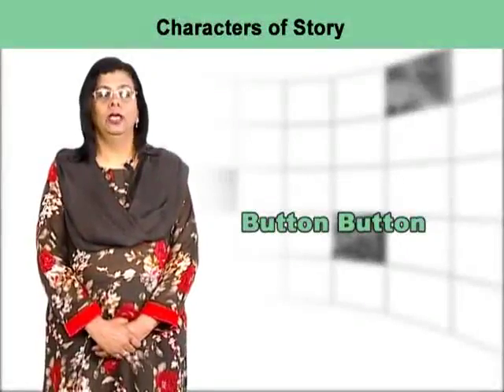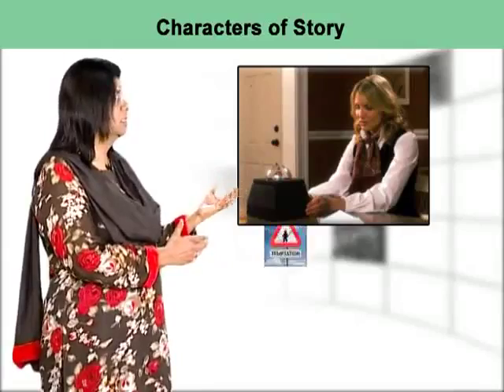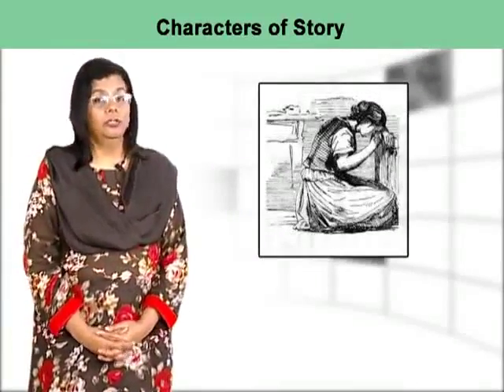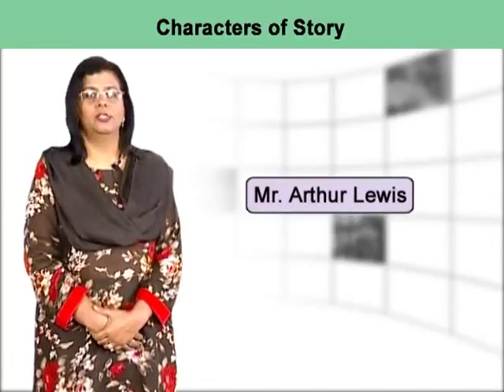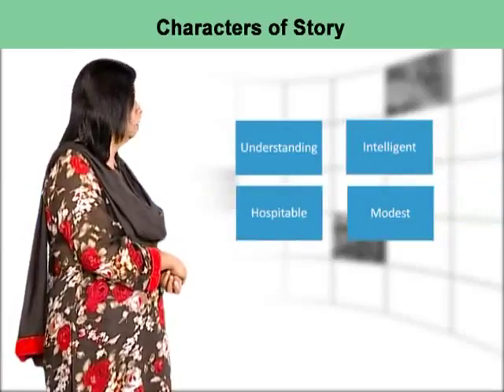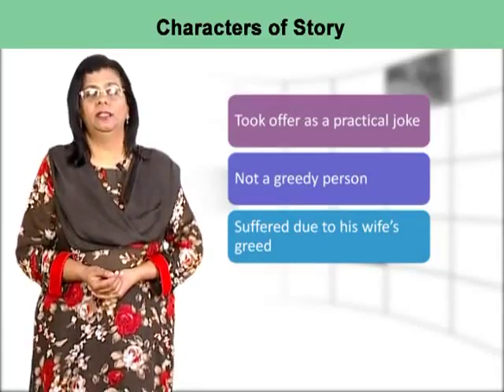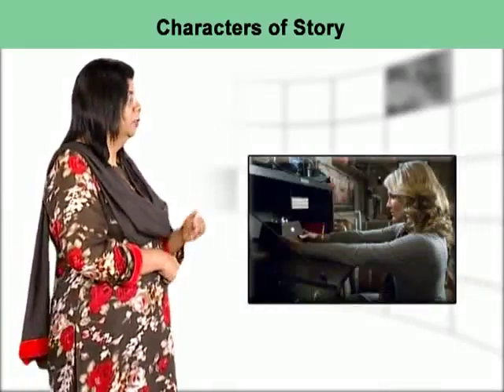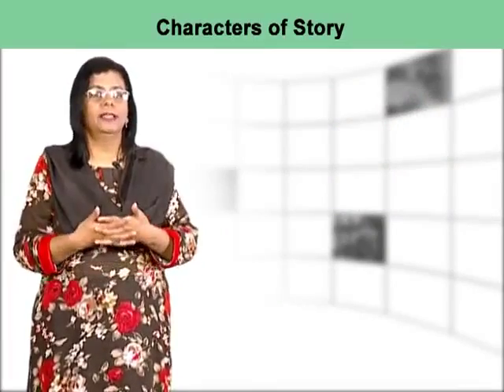Characters Of Story Button Button by Richard Matheson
Welcome to the channel Students Study World
In This Channel we'll teach you in Better Way.